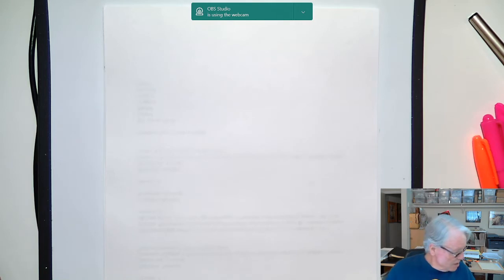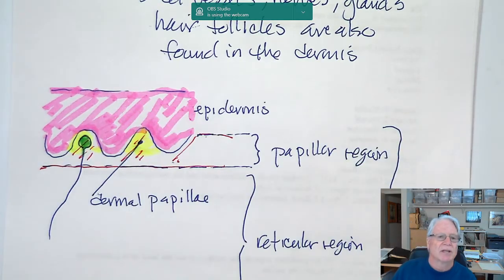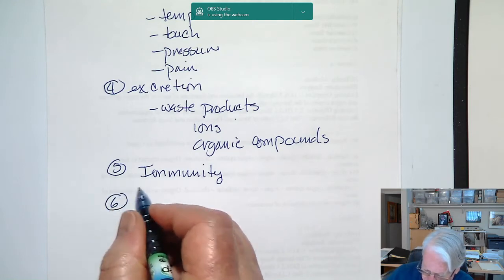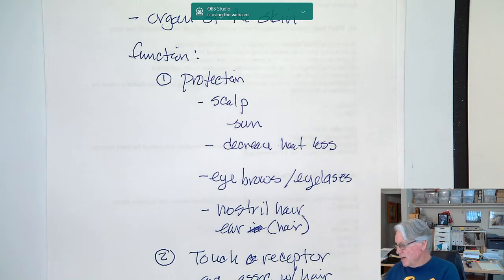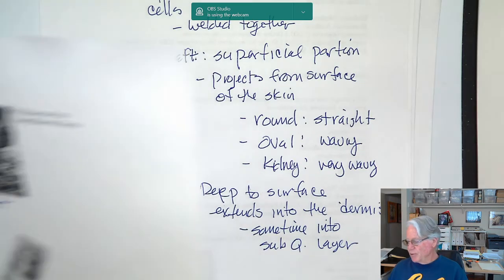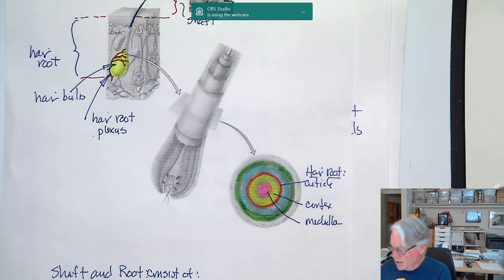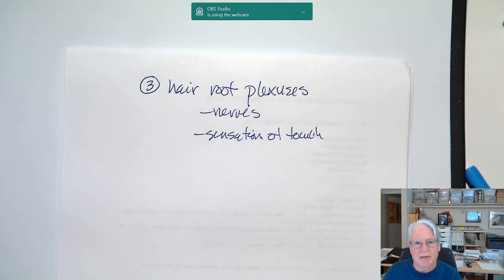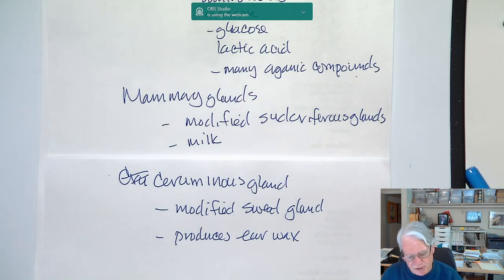Bio 40A Chapter 5: Session 2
In this video I cover:
1. The dermis
2. Papillary region of the dermis
3. Reticular region of the dermis
4. Skin physiology
5. The structure of hair
6. Glands of the skin